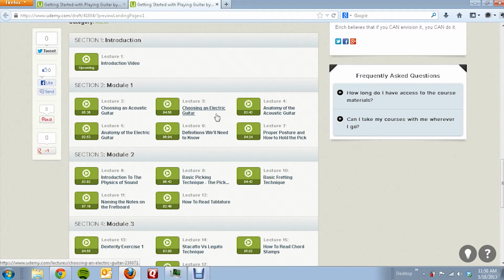Getting Started with Playing Guitar | HOW TO PLAY GUITAR FOR BEGINNERS